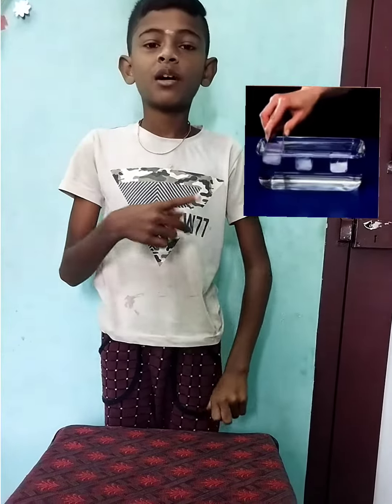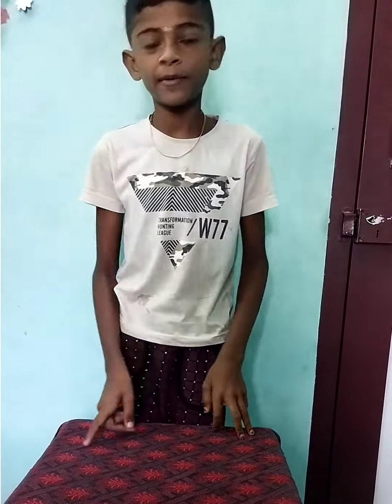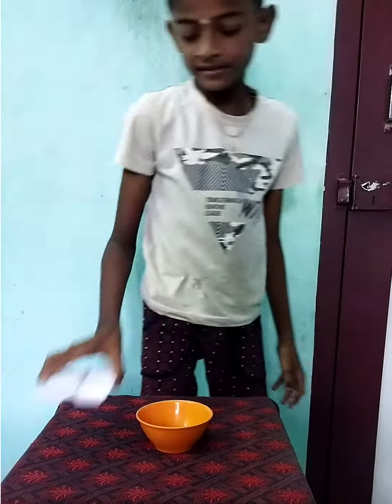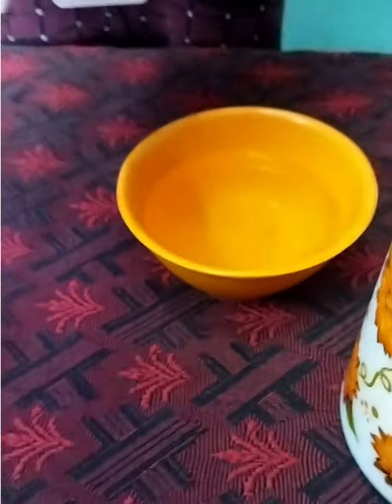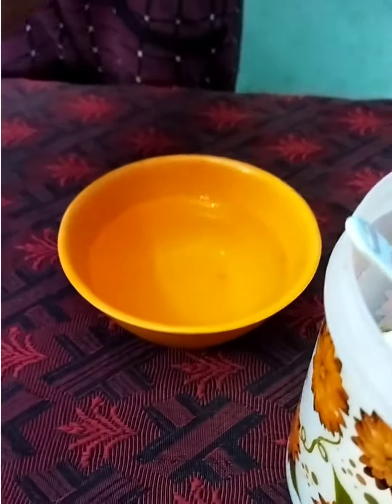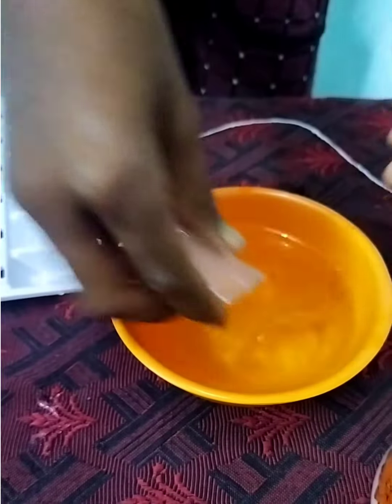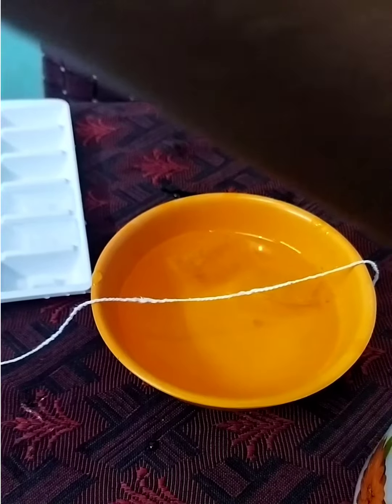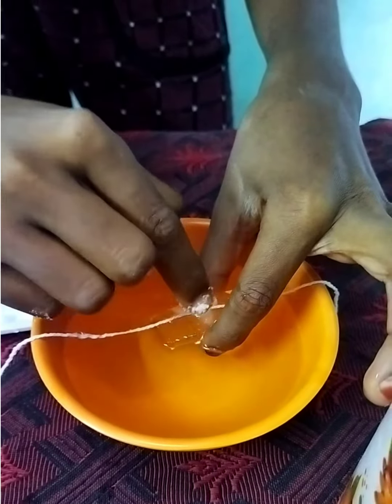Ice cube and Salt Experiment...